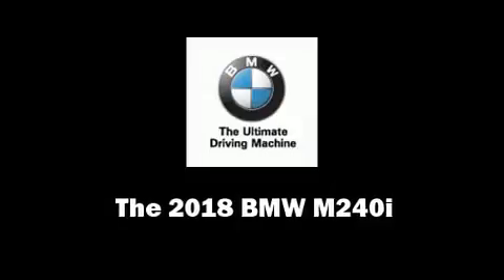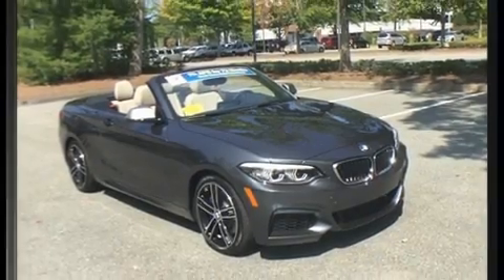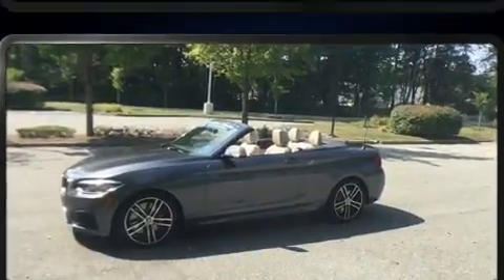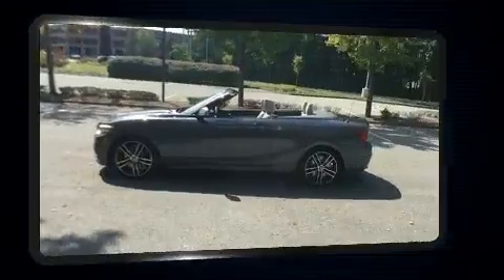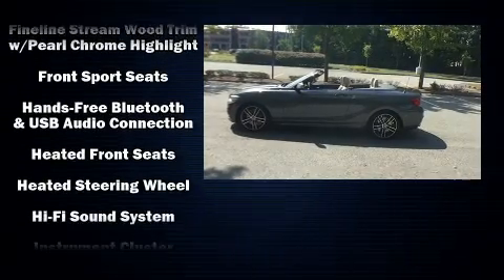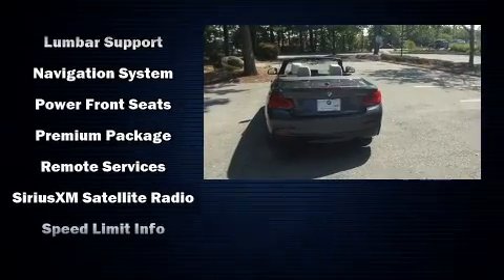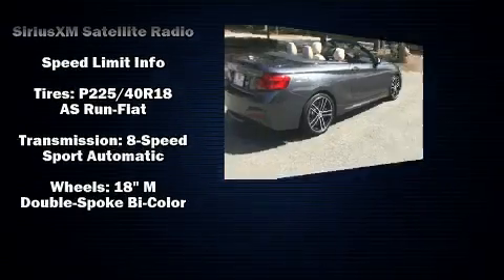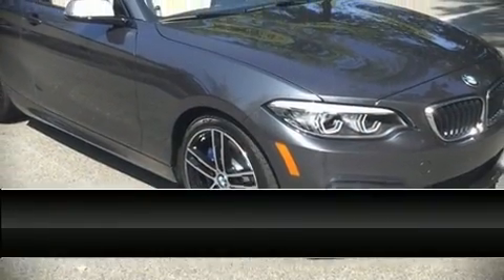2018 BMW 2 Series M240i in Rockland, MA 02370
You can expect a lot from the 2018 BMW M240i This 2 door, 4 passenger convertible is waiting for you to take home! BMW made sure to keep road-handling and sportiness at the top of it's priority list. Under the hood you'll find a 6 cylinder engine with more than 300 horsepower, providing a smooth and predictable driving experience. Well tuned suspension and stability control deliver a spirited, yet composed, ride and drive The engine breathes better thanks to a turbocharger, improving both performance and economy. A wealth of standard features means that you no longer have to sacrifice. Like all wheel drive, an automatic dimming rear-view mirror, an outside temperature display, heated seats, heated door mirrors, a power convertible roof, power windows, and more. BMW also prioritized safety and security with features such as: dual front impact airbags, integrated roll-over protection, traction control, brake assist, anti-whiplash front head restraints, ignition disabling, an emergency communication system, and 4 wheel disc brakes with ABS. You'll never lose visibility with rain sensing wipers, which activate automatically when the drops start to fall. Our knowledgeable sales staff is available to answer any questions that you might have. They'll work with you to find the right vehicle at a price you can afford. Please don't hesitate to give us a call.